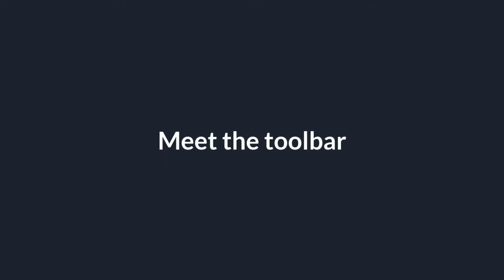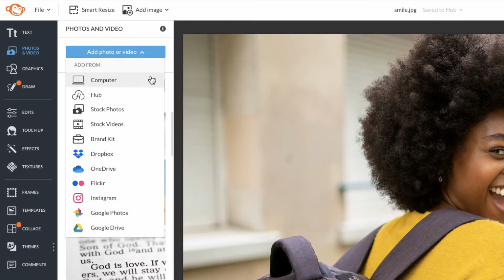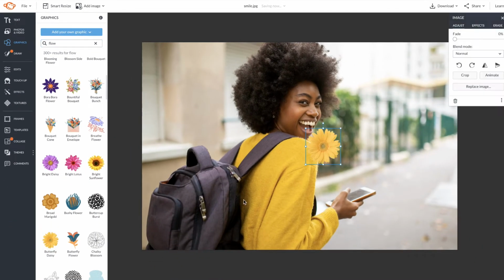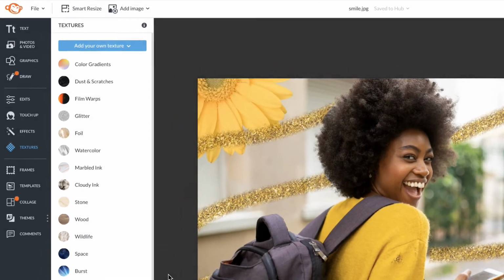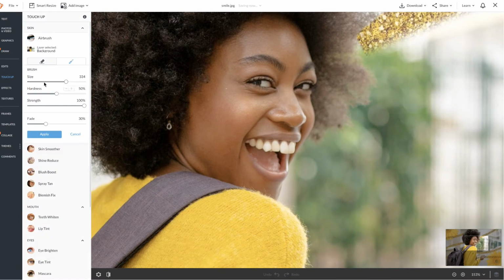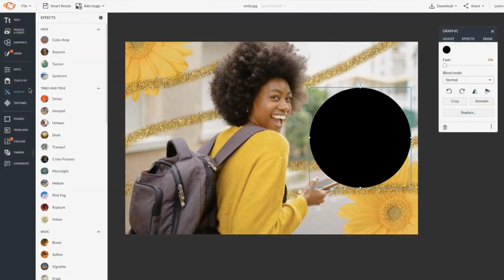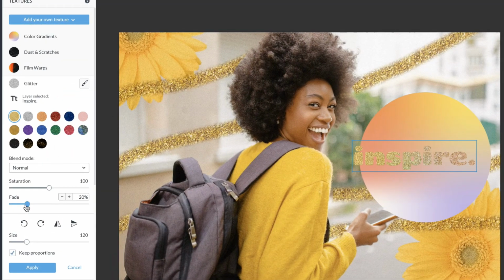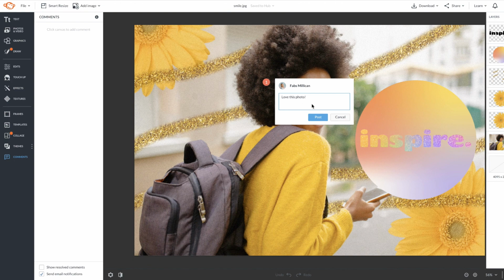PicMonkey 101 | The Tool Tabs Bar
On the far left of the PicMonkey editor is where you'll find the tool tabs. This tool bar contains all the designing and editing tools you will use to make designs. From here you can access Stock Photos and Videos, Templates, Graphics, Text, Themes, Collage, the Draw tool, and more.